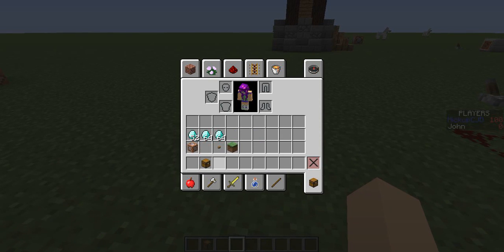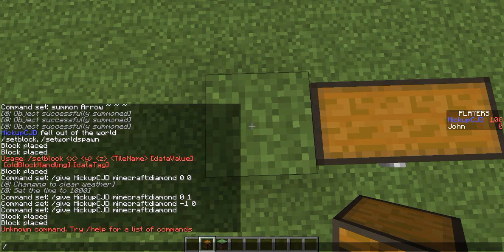(MULTI CHEST TURTORIAL)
you may have heard of the triple chest but what about the MULTI CHEST eh? eh? eh?
idea is from the triple chest idea! (tutorial)
(voice added) (music added)